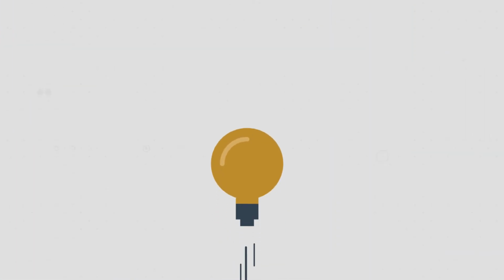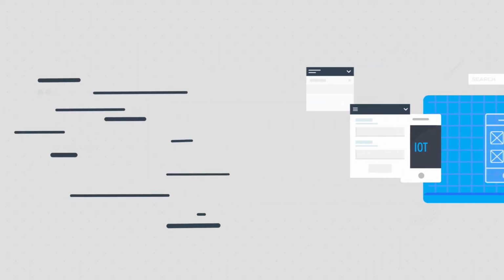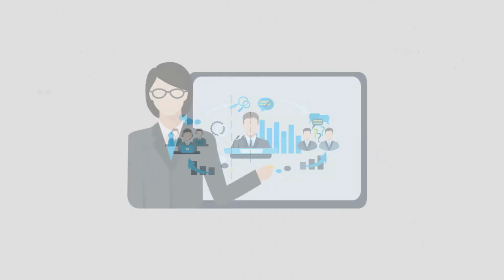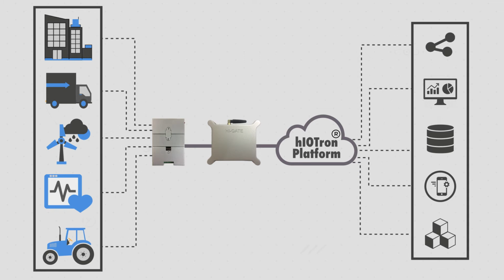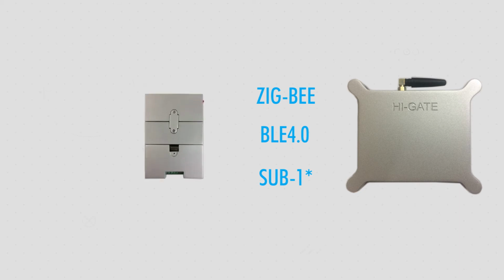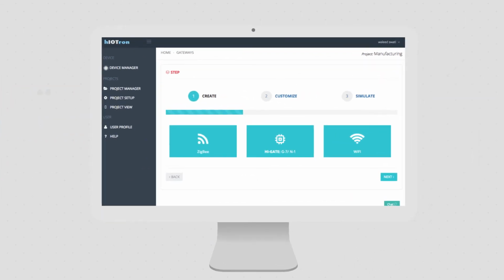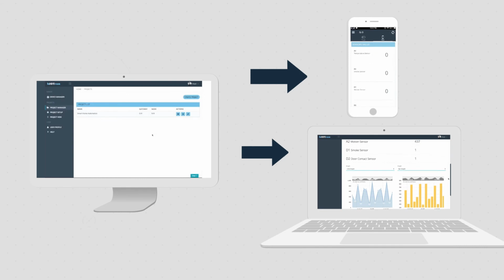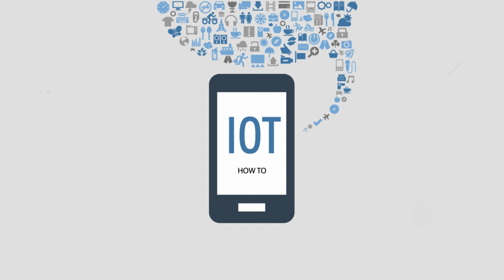A Fully Modular & Enterprise IoT Development Kit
This Kit includes Hardware,IoT Platform & User App/Dashboard needed to quickly build any IoT solution right from Scratch to Production.